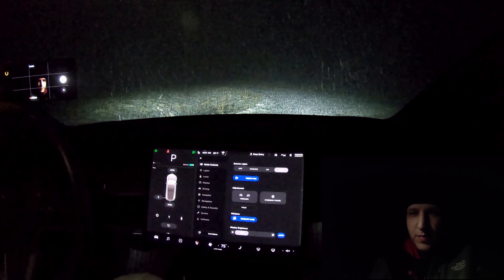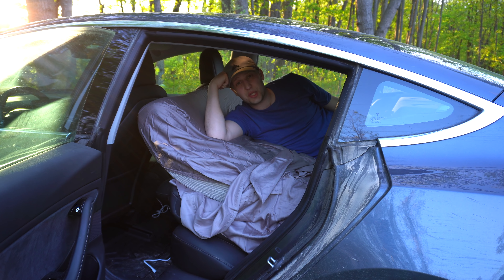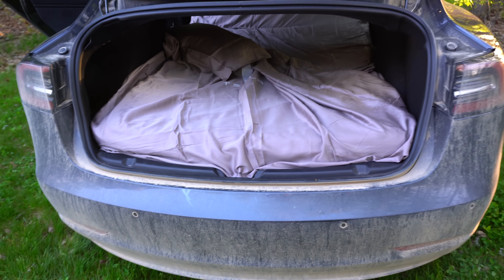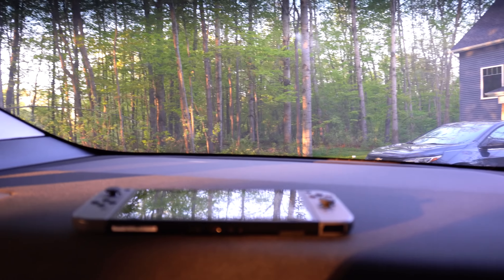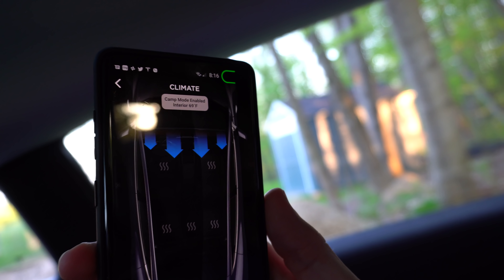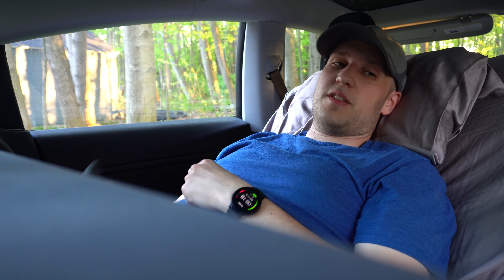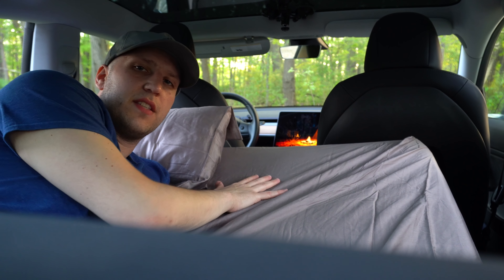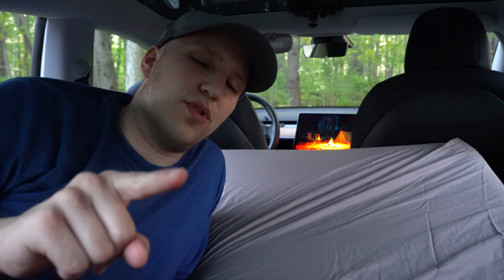Camping in the Tesla Model 3! | Camp Mode | Is the 3 Big Enough? | ForMyTesla Mattress